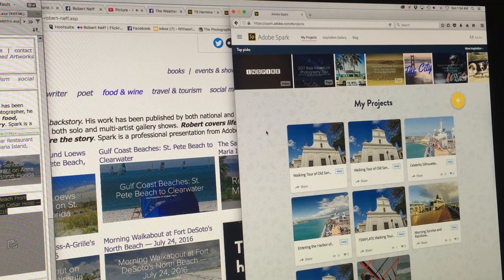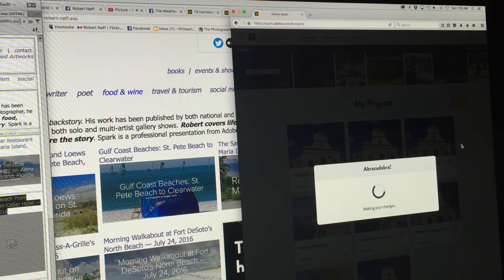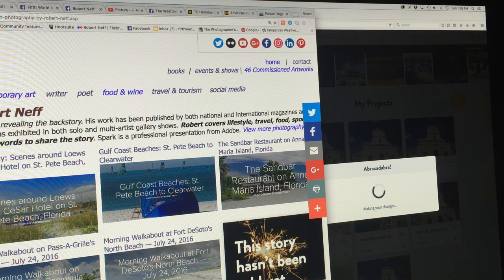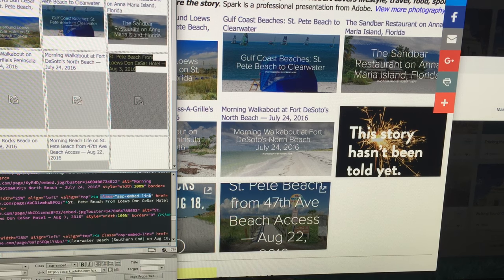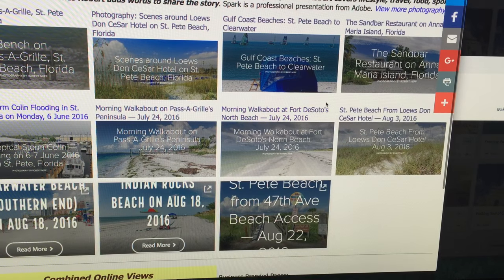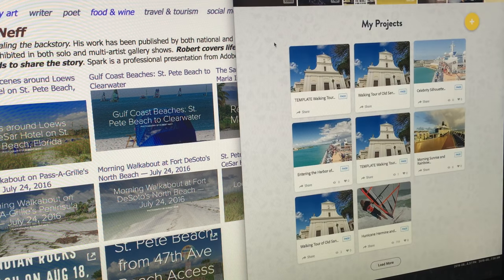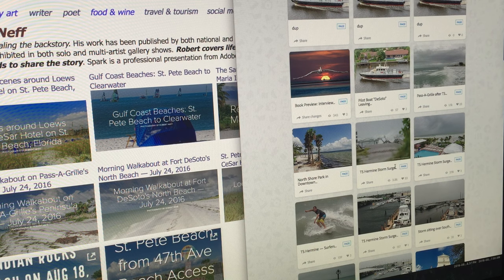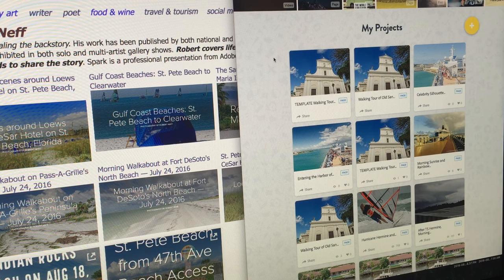Adobe Spark Issues